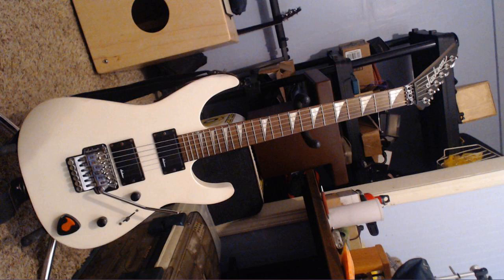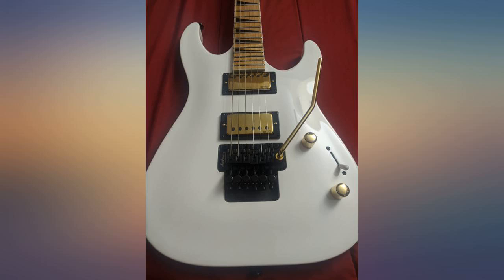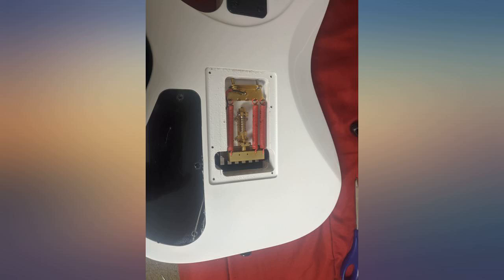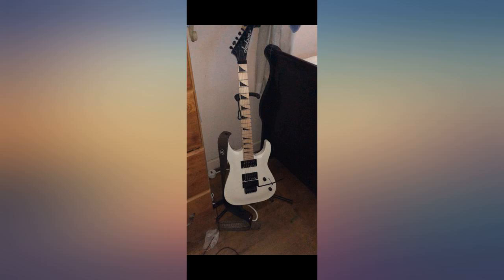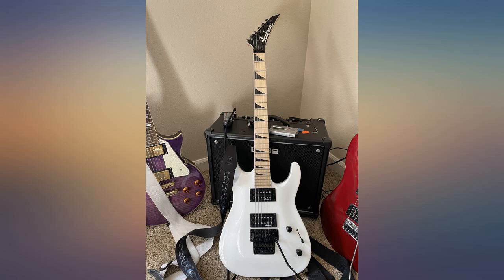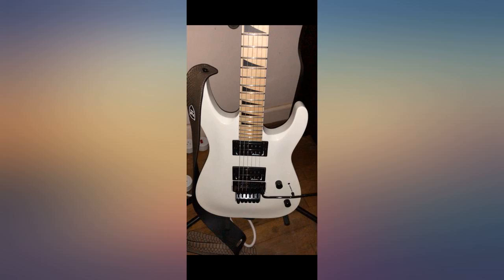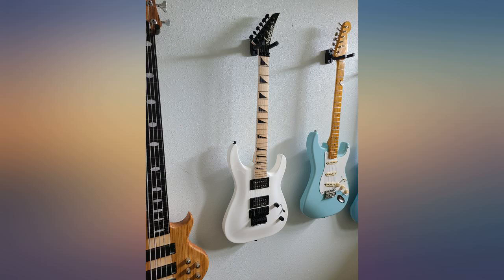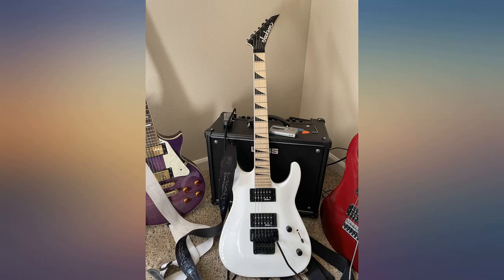Jackson JS32 Dinky DKA-M Electric Guitar White review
Jackson JS32 Dinky DKA-M Electric Guitar White

Main Features:
- Body
- Body shape: Double cutaway
- Body type: Solid body
- Body material: Solid wood
- Top wood: Not applicable